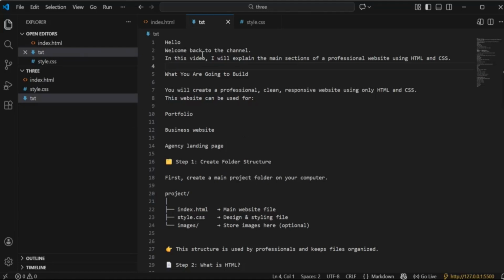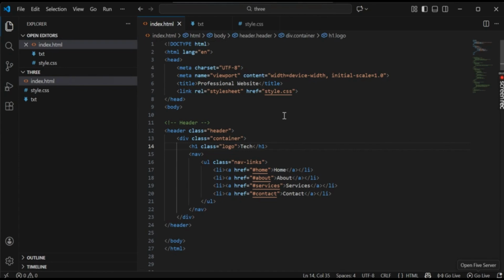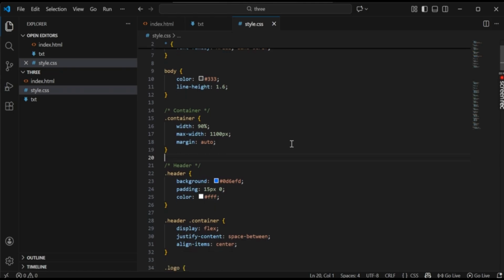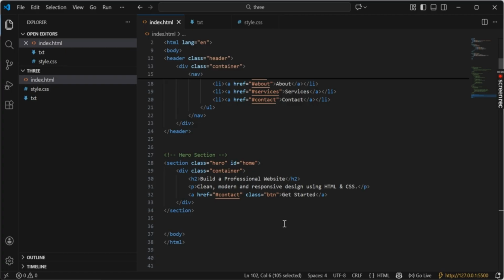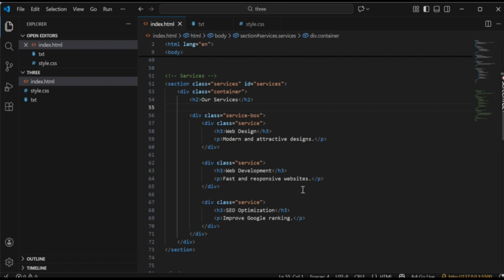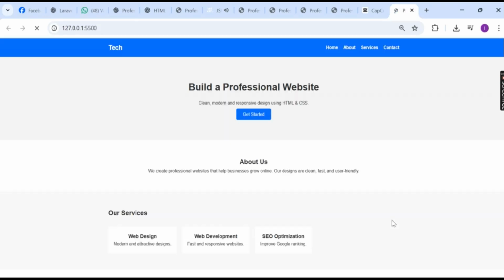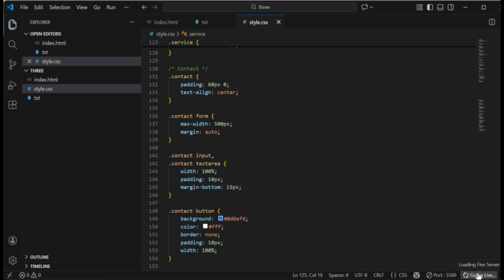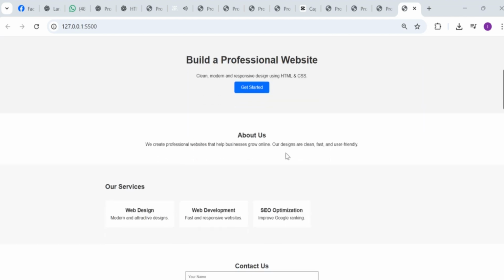Build a Professional Website with HTML & CSS | Step by Step Modern & Responsive Tutorial 2026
YouTube Description (Professional + SEO Optimized)

🚀 Learn how to build a professional, modern, and responsive website from scratch using HTML & CSS!

In this step-by-step tutorial, you will learn:

 ✅ How to create a Header and Navigation Menu
 ✅ Design a Hero Section with Call-to-Action
 ✅ Add an About Section
 ✅ Showcase your Services
 ✅ Build a Contact Form
 ✅ Add a Footer
 ✅ Make your website responsive for mobile devices

By the end of this tutorial, you’ll have a professional-looking website ready to showcase your skills or business online.

📂 Resources & Files

* Full HTML & CSS code included in the video
* Organized folder structure explained

 Timestamps:
0:00 – Introduction
0:45 – Header Section
2:30 – Hero Section
4:15 – About Section
5:30 – Services Section
7:00 – Contact Section
8:30 – Footer & Responsive Design
10:00 – Final Website Review

If you want, I can also make a super-short, catchy version of title + description specifically for higher click-through rate (CTR) to attract more viewers on YouTube.s / Keywords: